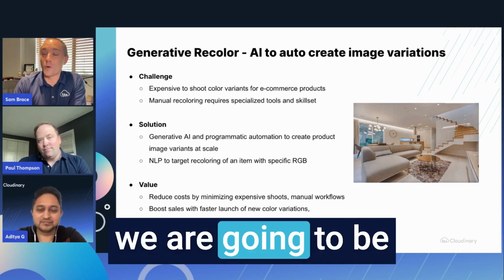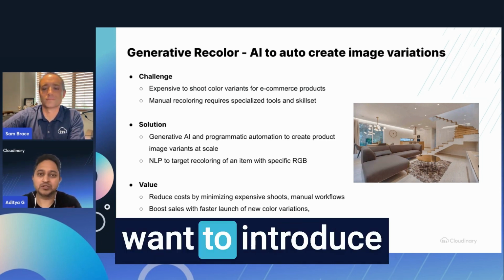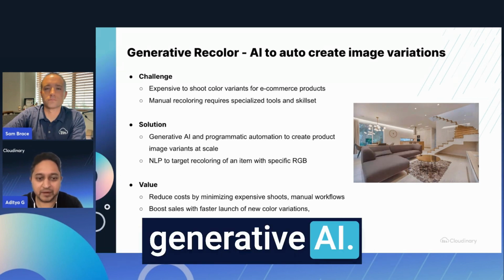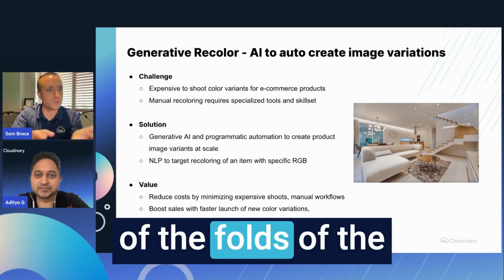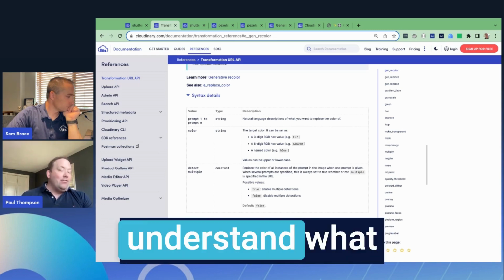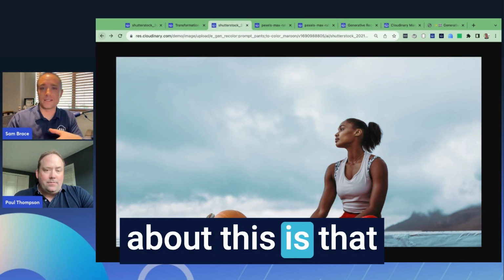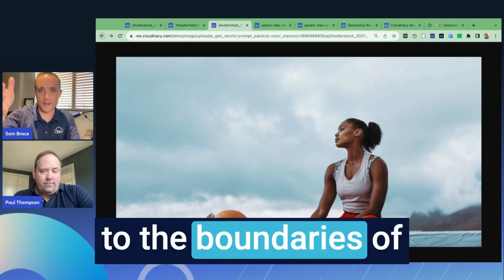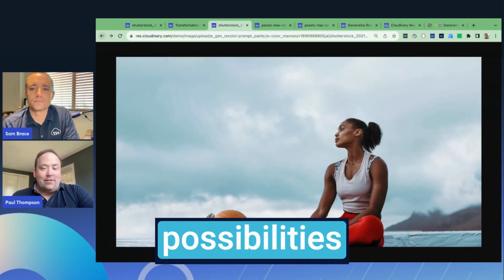Generative Recolor with Natural Language and AI - Cloudinary Product Update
Cloudinary's Generative Recolor is a seamless and efficient way to manipulate colors in images at scale, being one of the many cutting-edge AI tools from the company for image manipulation.

This Cloudinary transformation allows you to easily create color variants for fashion items, such as clothing, bags, or automotive vehicles, after the photo shoot — without costly reshoots. You also use Generative Recolor to personalize and customize product variants at scale, ensuring customers can be confident in their purchase.

Join Sam, Aditya and Paul at Cloudinary of this walkthrough and demonstration of Generative Recolor.

Video Sections:
0:00 Introducing Generative Recolor
0:44 Use-Cases for Generative Recolor
3:50 Demonstration of Generative Recolor